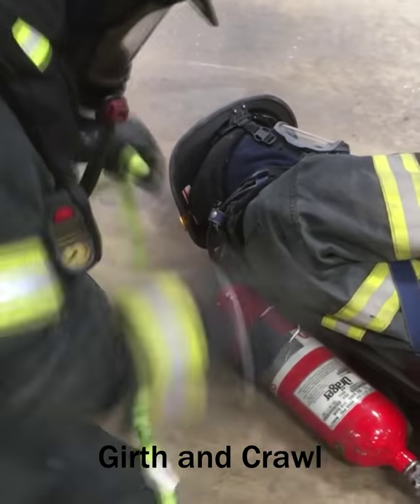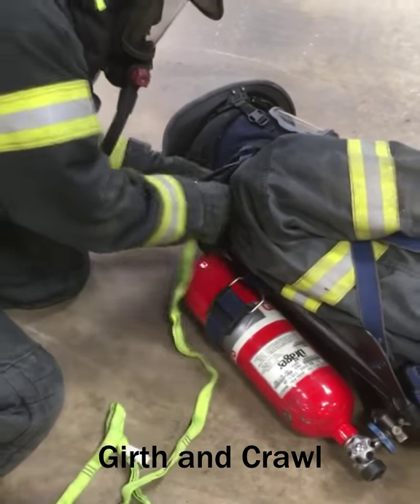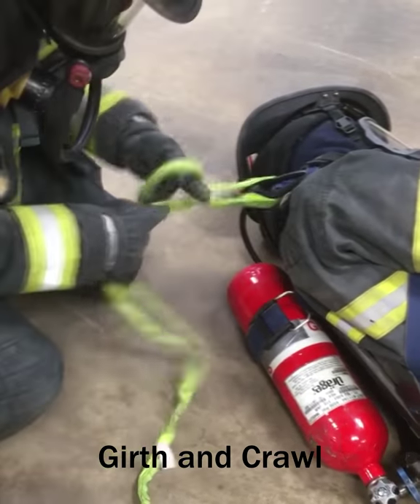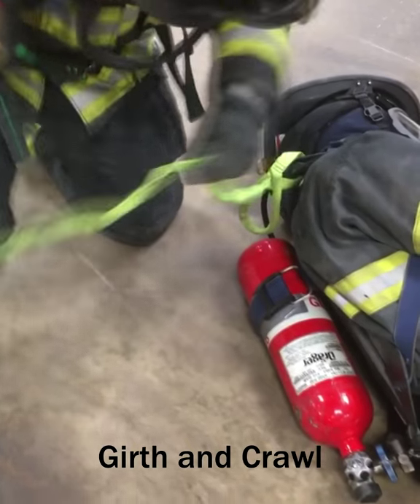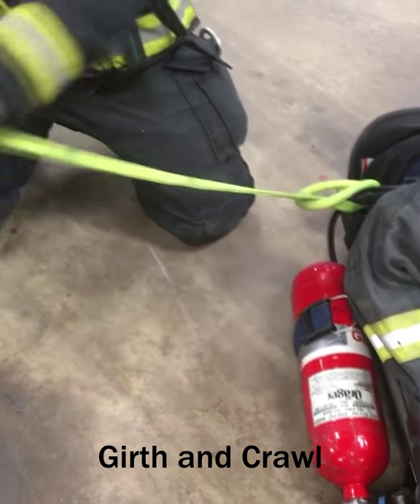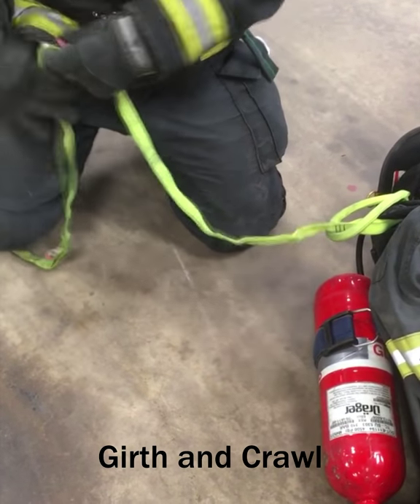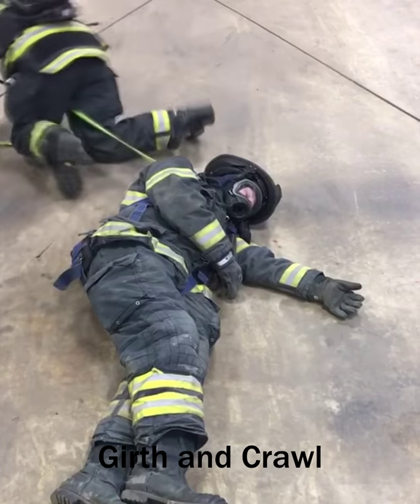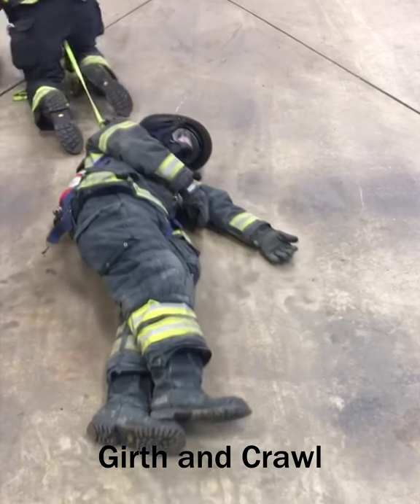Girth and Crawl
The Girth and Crawl technique allows the rescuer to use their own body mechanics to move a down FF.  Useful in tight spaces.  Must first convert down FF's SCBA into a harness.